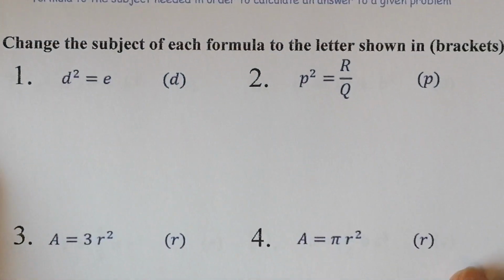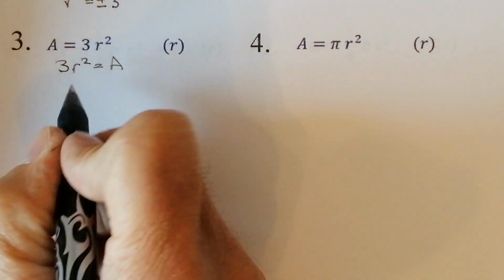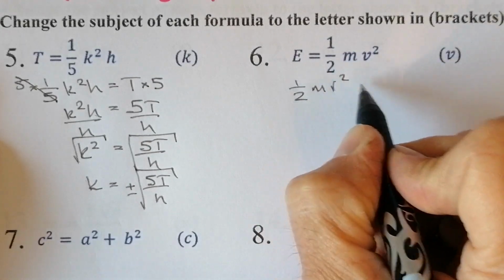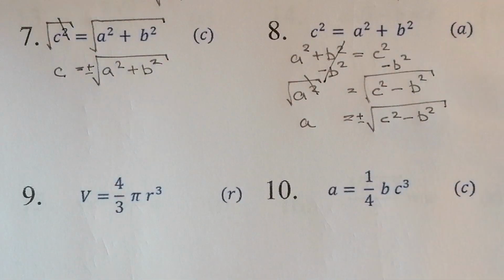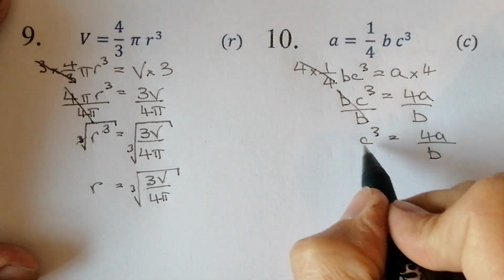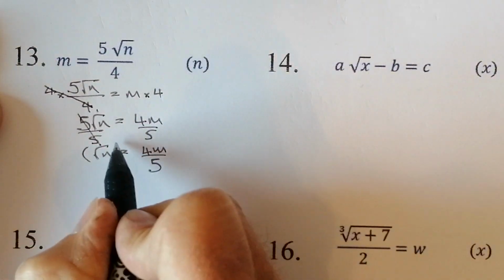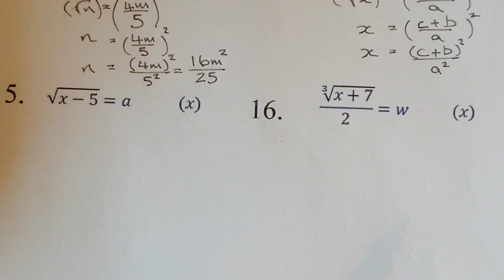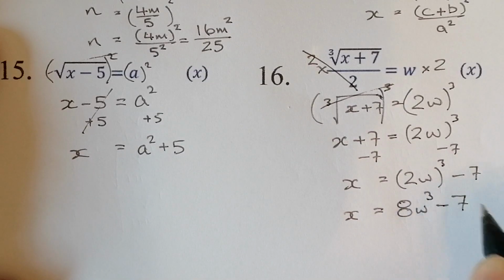Changing the Subject of the Formula Squares & Roots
Rearranging Formula with Squares and Square Roots